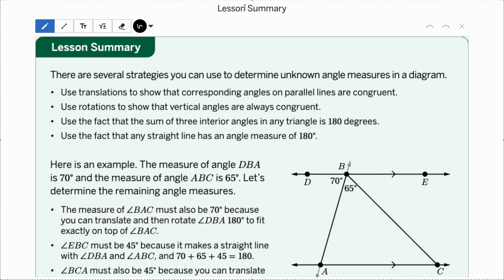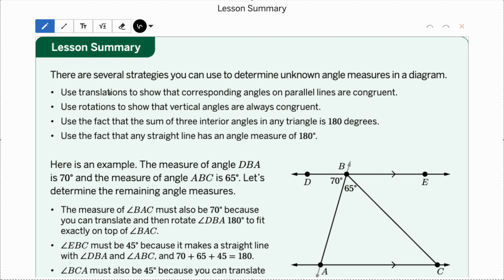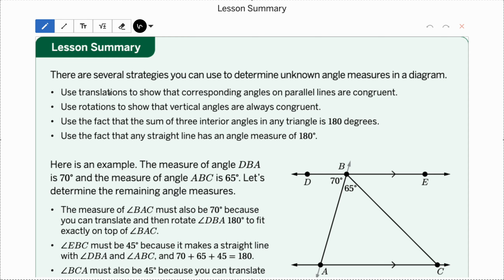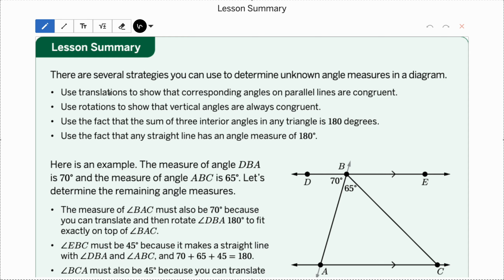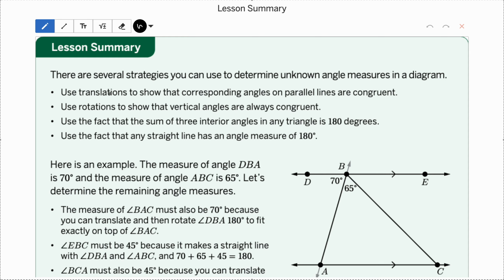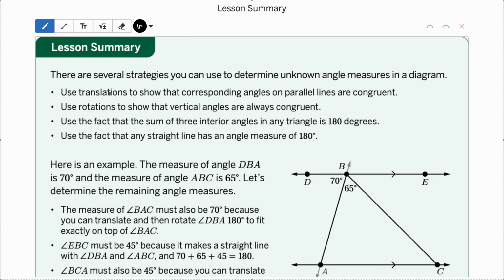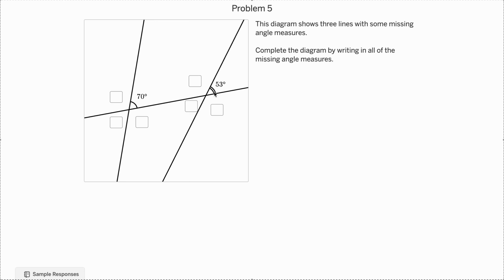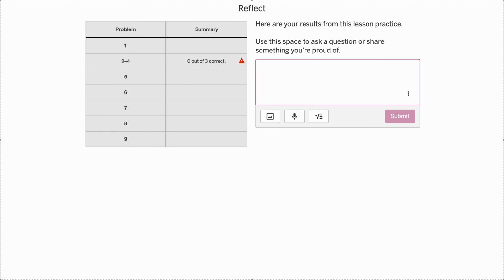Unit 1 Lesson 12: Puzzling It Out lesson practice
Lesson 12 homework help